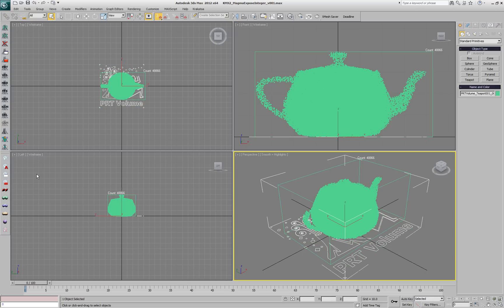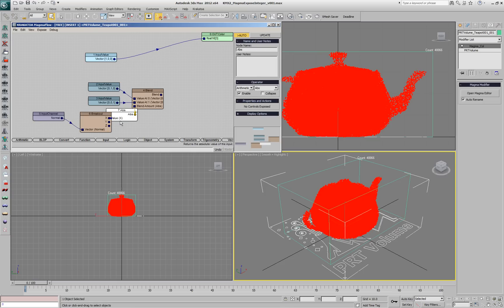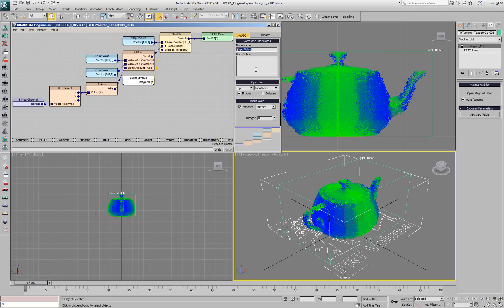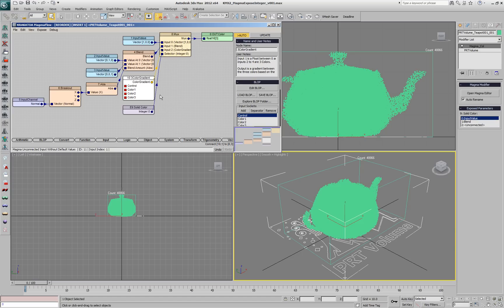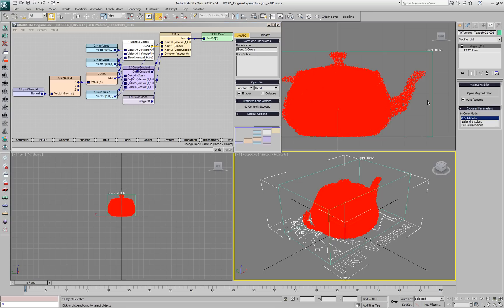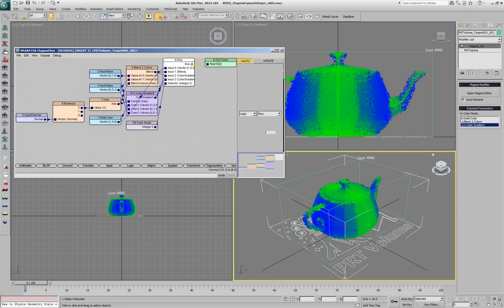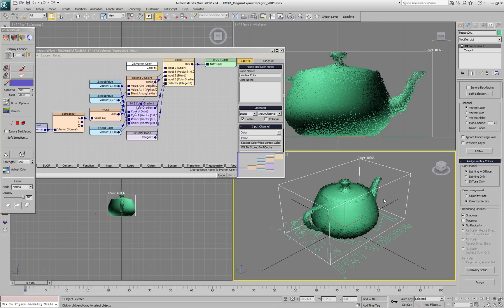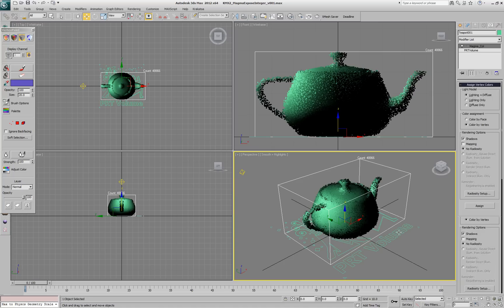Krakatoa MX 2 - Exposing Integer Input As CheckButton Or ListBox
In this example we look at a new feature of Magma 2 in Krakatoa MX 2 - the ability to expose an Integer input as a Checkbutton or ListBox when connected to a Logic Switch or Logic Mux operator's control socket.